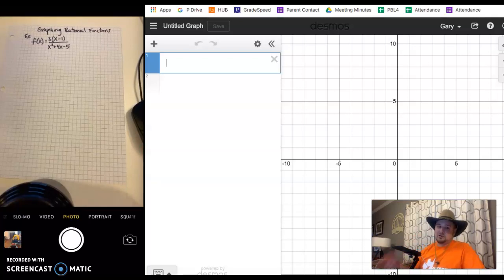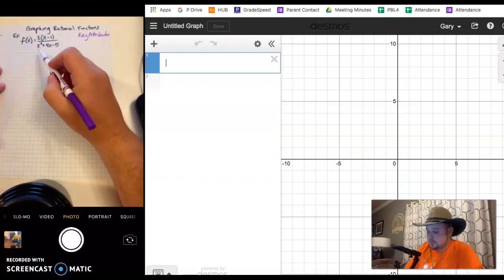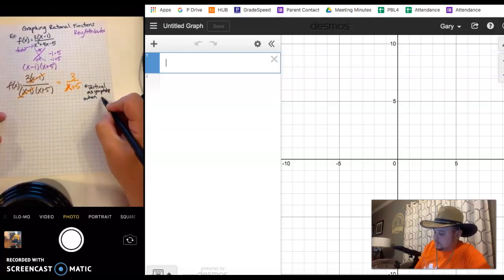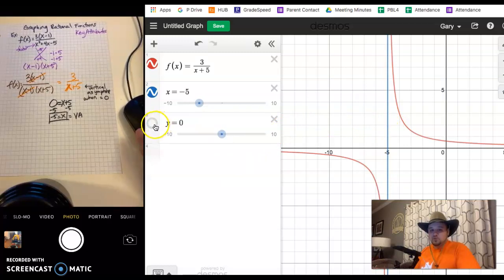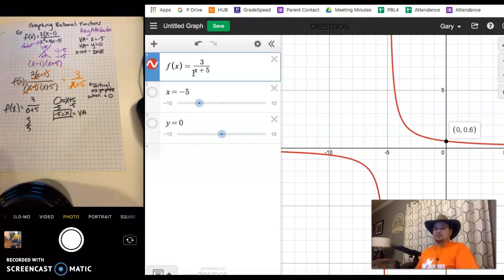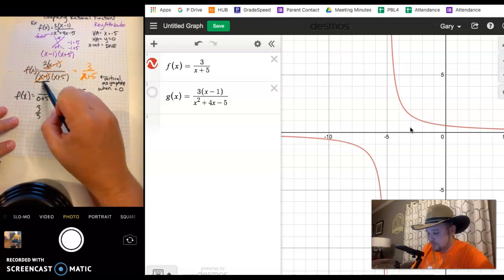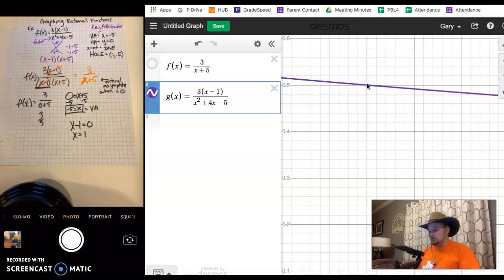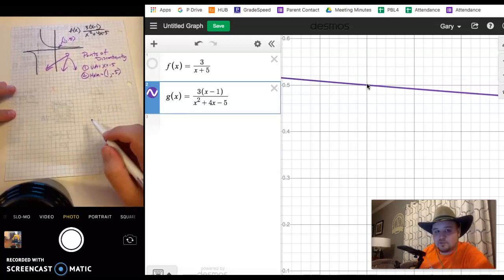Graphing Rational Functions: Asymptotes, Holes, and Discont.